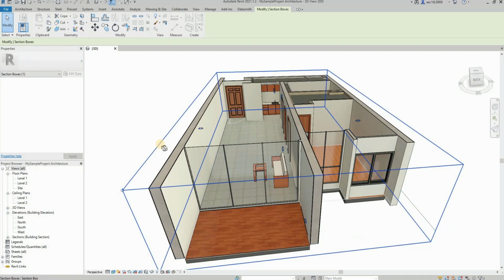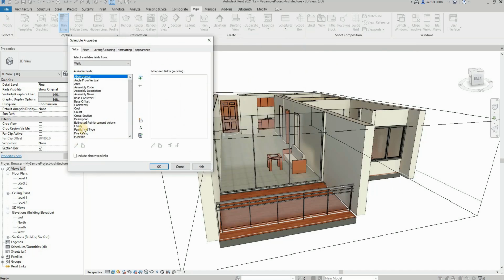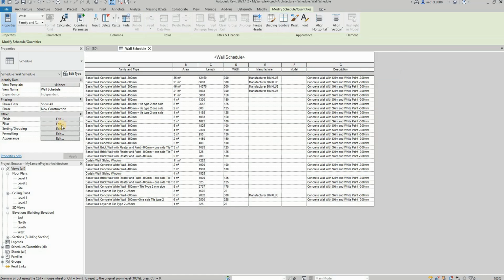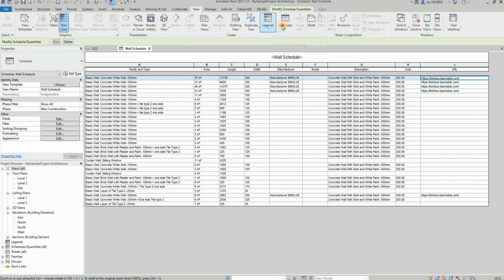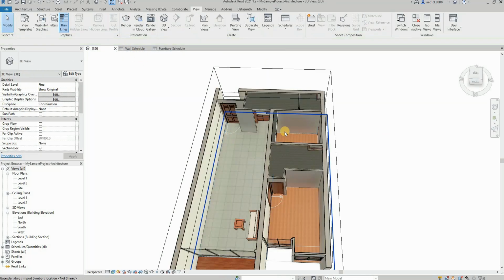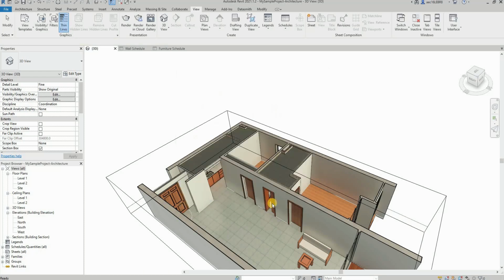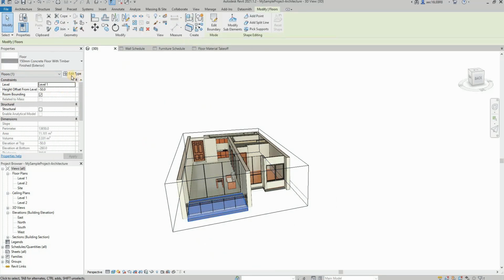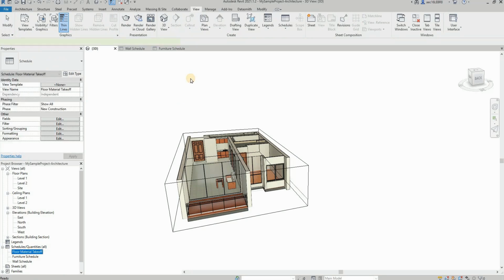Revit 5D Modeling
What is 5D modeling? 5D modeling is another level of detail modeling which included cost information. It is a very important feature of BIM (Building information modeling) that allow the users to keep an eye on their budget. No more manual calculation, your 3D model already provide you all the information and quantity you need. However, the quality of the model is also very important. Make sure it is accurate in order to get an accurate result.

We will guide you into detail!